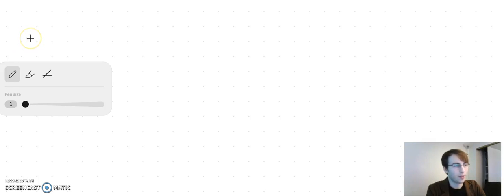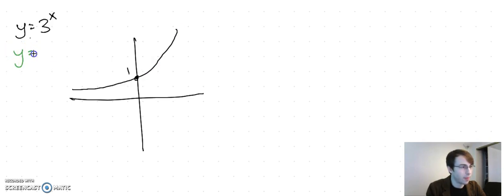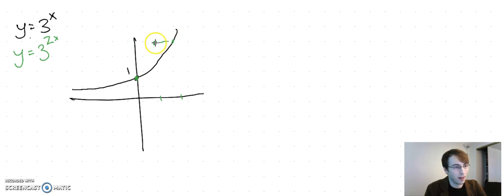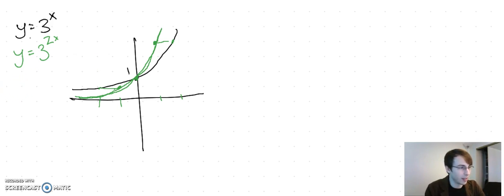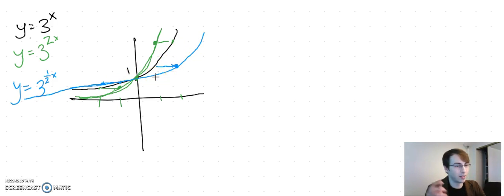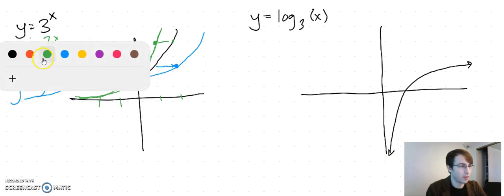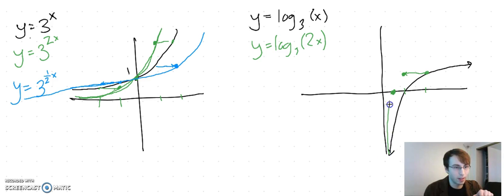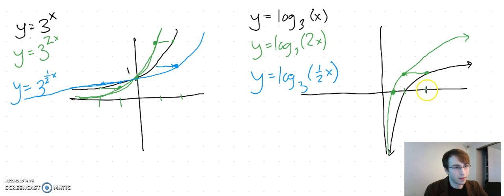Exponentials and Logarithms -- Horizontal Rescaling